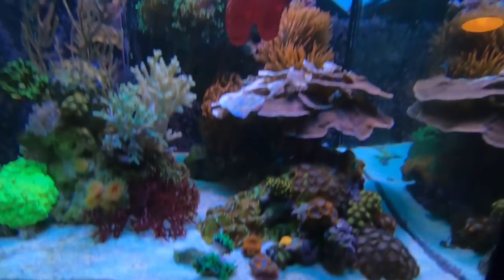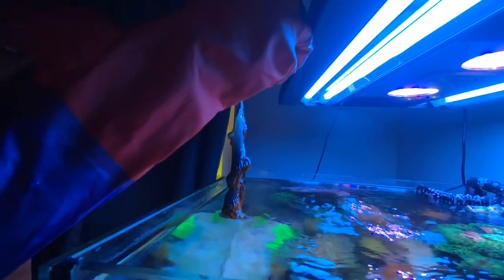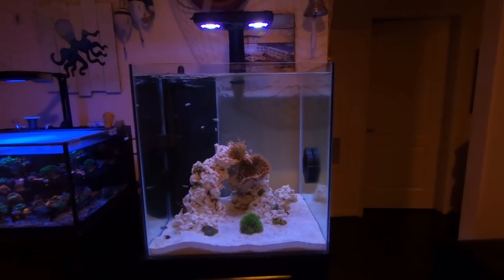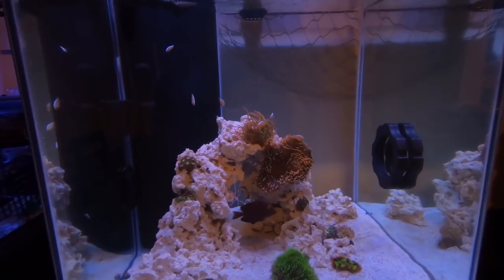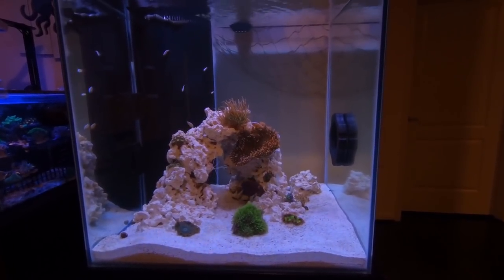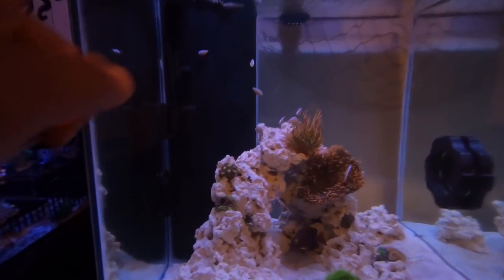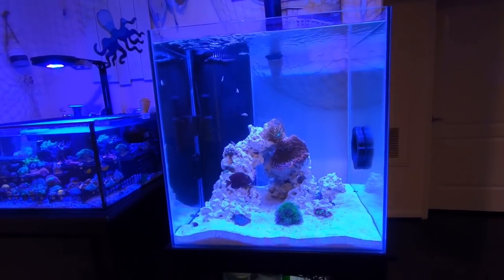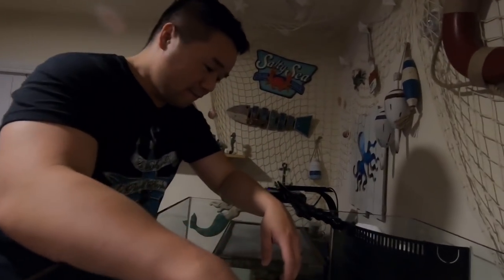I GOT A 60G CUBE TANK!!! And hanging with InappropriateReefer!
Yes! It's true! A tank upgrade did happen!
Sooooooooooooo excited about the whole setup. I've been on the fast track in getting this tank going, so i apologize for the lack of updates within YouTube. But if you followed me on instagram @mightynanotank you would've been a bit more up-to-date :D